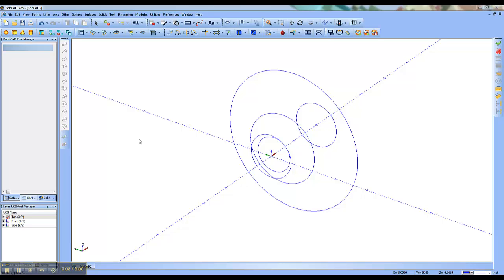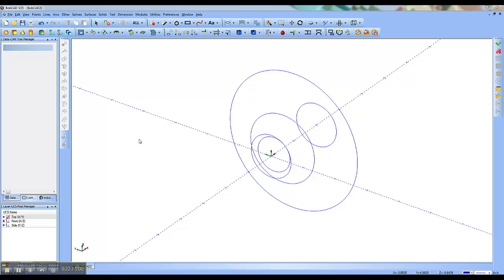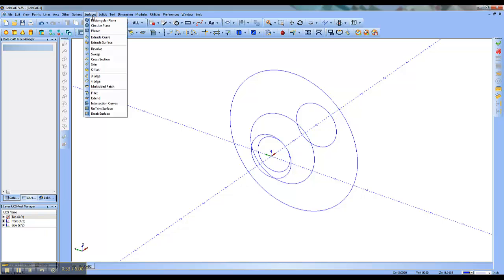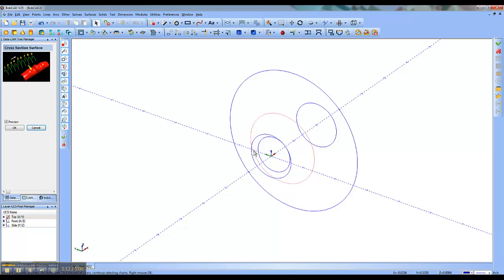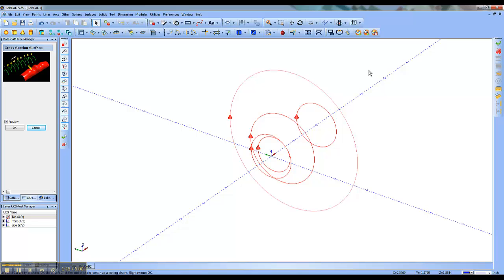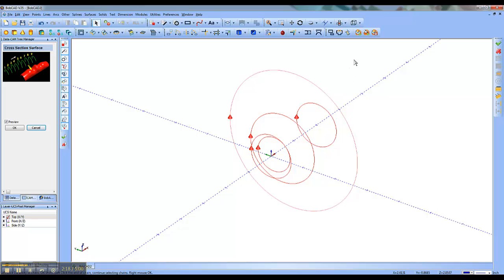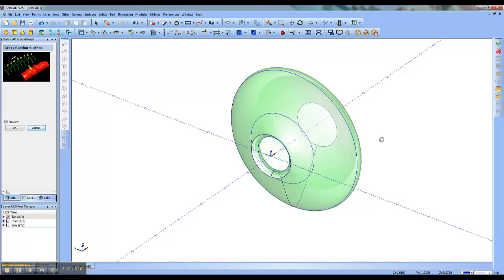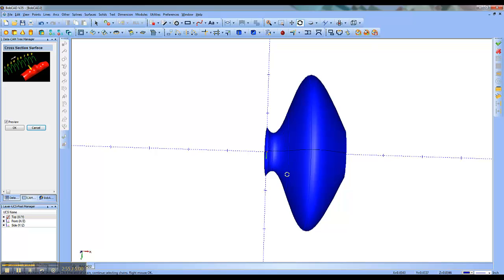BobCAD-CAM Tech Tip- Using the Cross Section Surface Feature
This video explains how use the cross section surface within BobCAD.